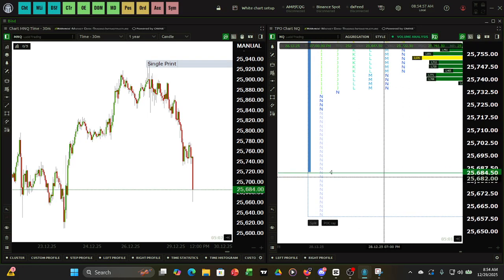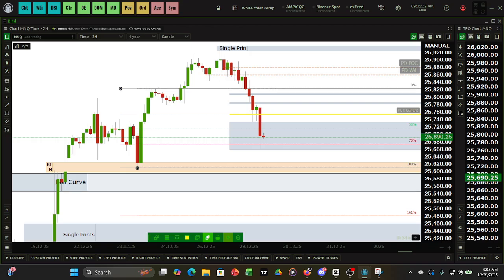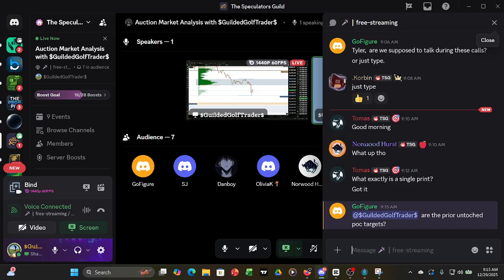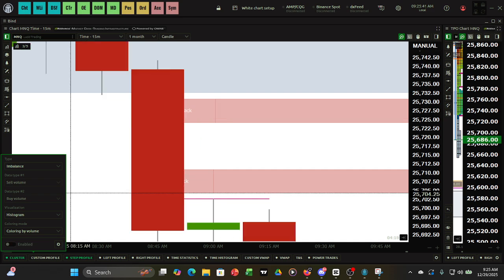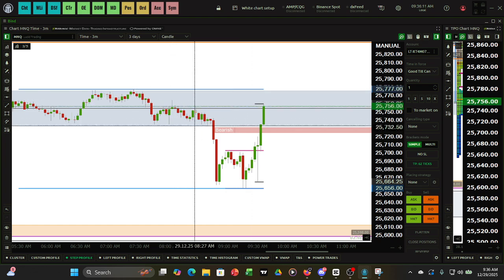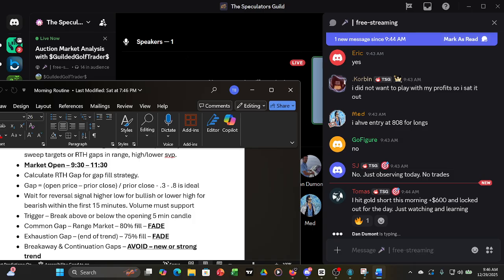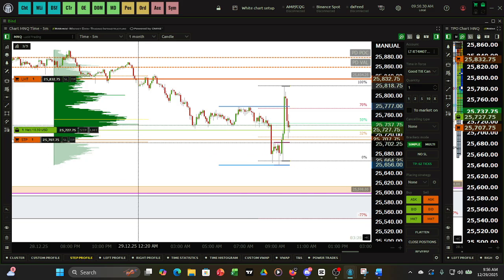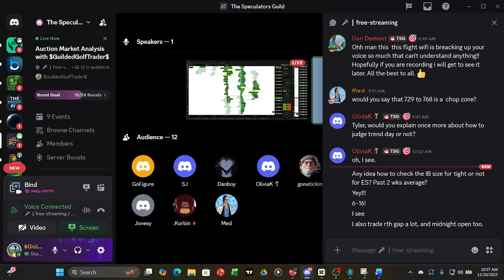AMT Theory Setup for the Morning Session 12/29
Get the inside look at the way top traders and institutions see the market, Auction Market Theory. Join us live in discord and YouTube Monday - Friday trading live sessions NY, Asia, & London.

🧵 The shift that transformed my trading:
From "setup chaser" to "context reader"
Here's what that means (and why it matters):
Most traders think: "If I find the right setup, I'll be profitable."
So they learn patterns. Indicators. Entry triggers.
And they lose. Over and over.
Why?
Because setups don't exist in a vacuum.
A bullish engulfing candle at support means NOTHING if:
- The market is in a strong downtrend
- You're fighting institutional flow
- It's a "normal day" and you're trying to catch a trend
Context matters more than the setup.
Here's how professionals think:
FIRST: What is the market doing?
- Where is value?
- What day type is this?
- Is there directional conviction?
THEN: Is there a setup within this context?
Example:
You see a beautiful bullish pattern forming.
But you also notice:
- Price is at the top of a 3-day value area
- Today is shaping up as a "Normal Day" (range-bound)
- Volume is declining into the move
Is this a good long? No. The context screams fade.
Flip the scenario:
Same pattern. But now:
- Price broke out of a multi-day balance
- Today is shaping up as a "Trend Day"
- Volume is increasing into the move
Now the context supports the setup. Now it's worth taking.
This is why indicator traders struggle.
RSI oversold? Doesn't matter if the context says "stay away."
MACD crossover? Means nothing without understanding the bigger picture.
The 4-Week Mentor Program teaches you to read context first.
By Week 4, you won't be asking "what's the setup?"
You'll be asking "what's the market telling me?"
Here's a quick context checklist:
□ Where is today's value vs. previous days?
□ What happened overnight?
□ What does the initial balance tell me?
□ What day type is forming?
□ Where are obvious liquidity pools?
Only THEN do you look for setups.
Context over setups.
It sounds simple, but it changes everything.
Learn the framework. Join the waitlist for the 4-Week Mentor Program.

    Stock market

    Forex

    Crypto trading / Bitcoin trading

    Day trading

    Swing trading

    Options trading

    Technical analysis

    Live trading